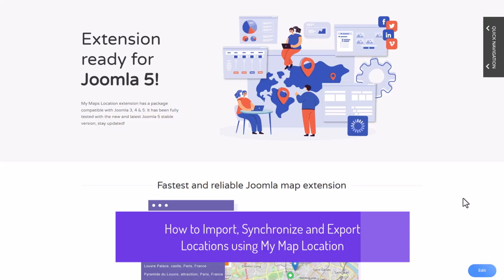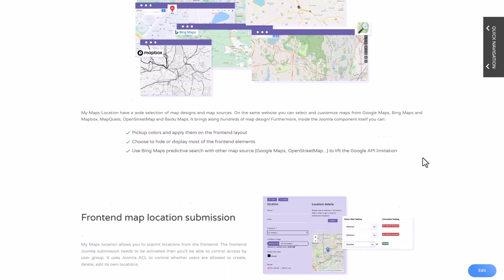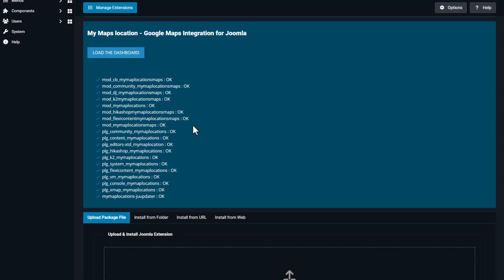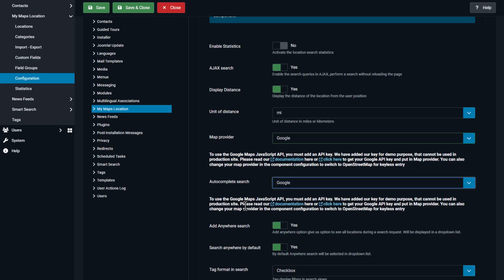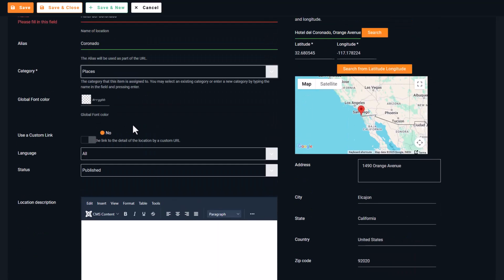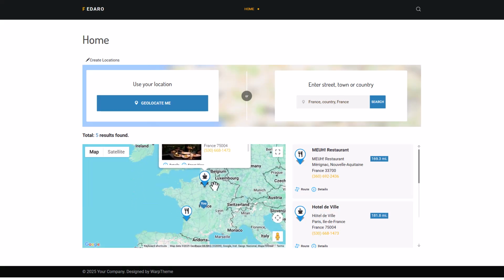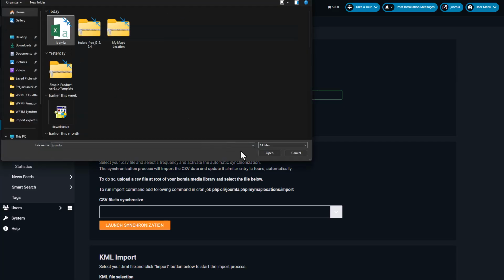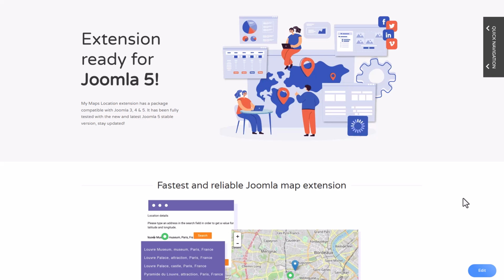How to Import, Synchronize, and Export Locations using My Map Location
Looking to efficiently manage and display locations on your Joomla website? In this video, we’ll walk you through how to import, synchronize, and export location data using My Maps Location — the powerful Joomla extension by JoomUnited. Whether you’re managing store locations, events, or community spots, this plugin makes it easy to turn data into a stunning interactive map display your visitors will love.

🔥 In this step-by-step tutorial, you’ll learn:
✅ Why My Maps Location is a smarter solution for location-based content in Joomla
✅ How to choose and configure map providers (Google Maps, Bing, OpenStreetMap, etc.)
✅ How to create and categorize rich location content using media, tags, and filters
✅ How to build user-friendly map search and navigation on your frontend
✅ How to import and synchronize location data using a simple CSV file
✅ How to export your location data for backup, editing, or reuse
✅ How this integration helps increase engagement, traffic, and overall user experience

🗺️ Why My Maps Location?
My Maps Location transforms a basic list of addresses into an engaging, searchable map with powerful filtering and media-rich location displays. It integrates with popular Joomla extensions like Hikashop and Jomsocial, making it ideal for eCommerce, community sites, and event management.

📂 With this extension, you can:
✅ Choose from multiple map providers including OpenStreetMap (no API key required)
✅ Add locations with rich content — images, videos, descriptions
✅ Create filters with categories, tags, and subcategories
✅ Enable frontend users to search by proximity, tag, or region
✅ Import/export locations via CSV for fast updates and backups

Whether you’re building a store locator, event map, or member directory — My Maps Location makes location management seamless and scalable.

🎬 Timestamps:
00:00 – Introduction
00:35 – Why Use My Maps Location in Joomla?
01:24 – Installing the Plugin in Joomla
01:52 – Choosing a Map Provider (Google Maps, OpenStreetMap, Bing)
02:52 – Adding & Categorizing Locations with Rich Content
03:57 – Visitor Interaction with Maps: Search, Directions, and Details
04:41 – Importing Locations via CSV
05:05 – Synchronizing and Verifying Imported Locations
05:45 – Exporting Locations for Backup or Transfer
05:58 – Final Thoughts